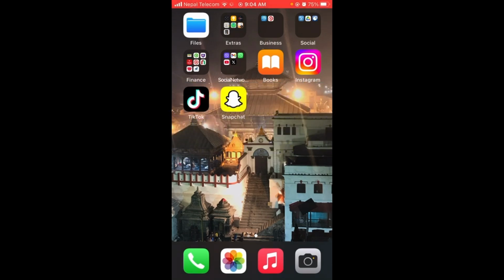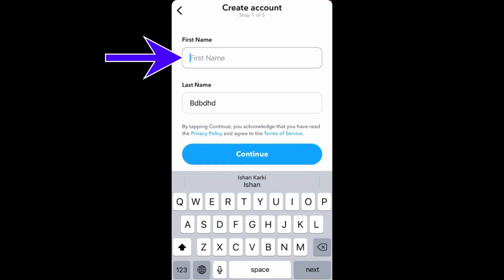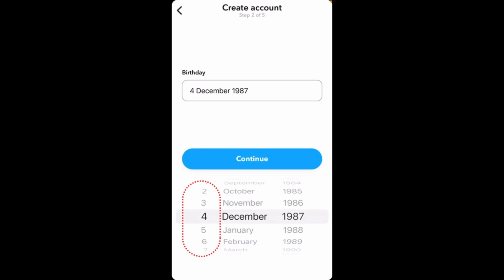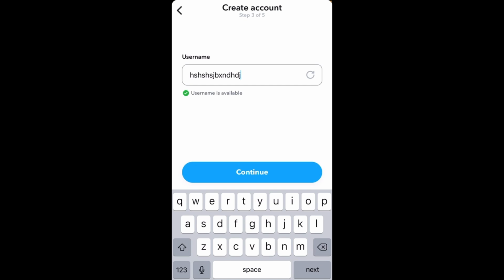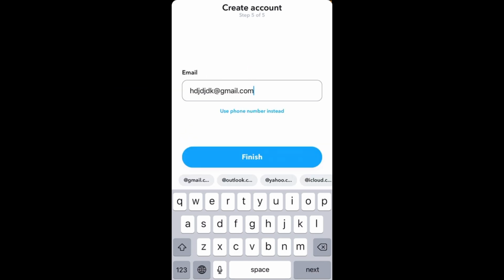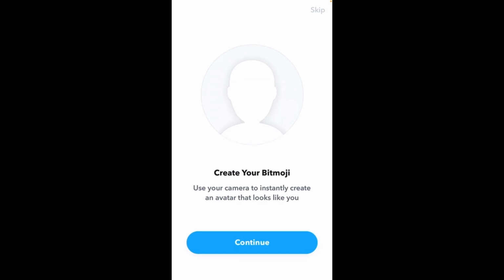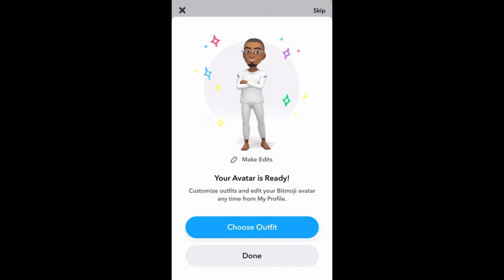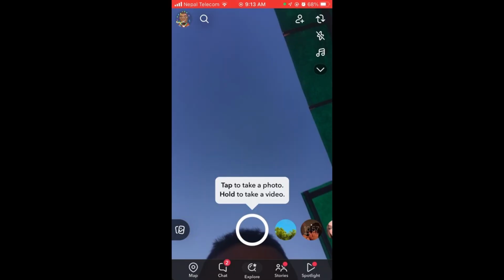How to Create Account in Snapchat on iPhone 2025?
Want to create a Snapchat account on your iPhone in 2025? In this step-by-step tutorial, we’ll show you how to easily sign up for Snapchat and get started with your new account. Whether you’re new to Snapchat or just upgrading your device, we’ll guide you through the process from downloading the app to setting up your profile. Follow along to join the fun and start snapping today!

Got any questions? Drop them in the comments, and we’ll be happy to assist you!